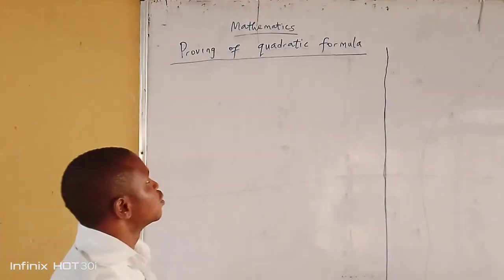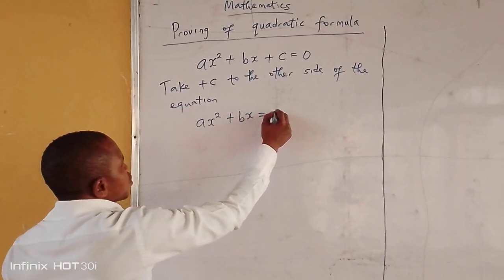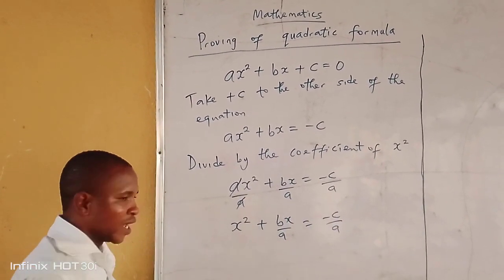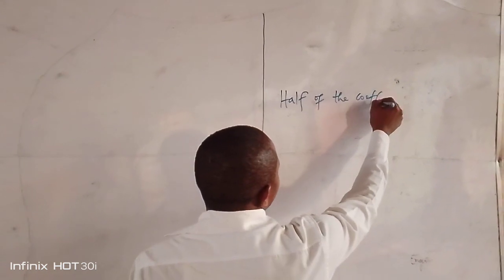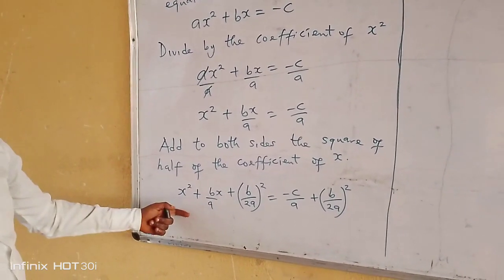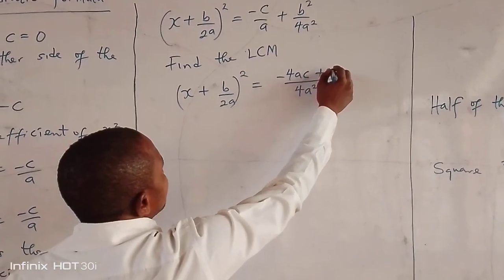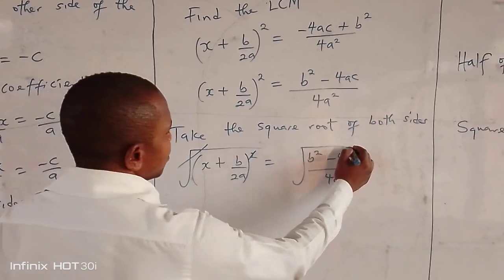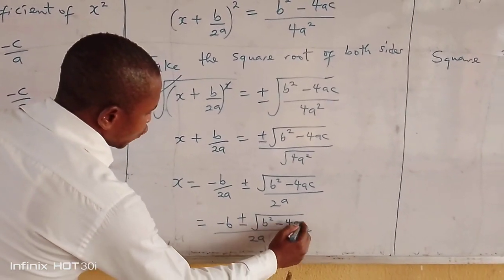Prove Quadratic formula